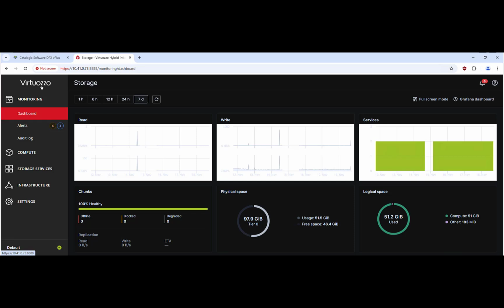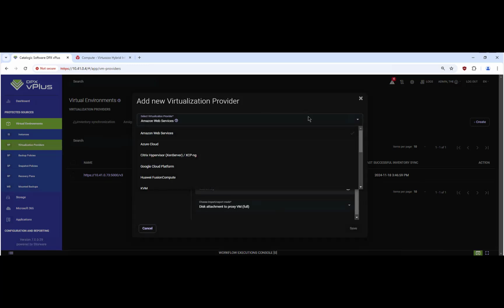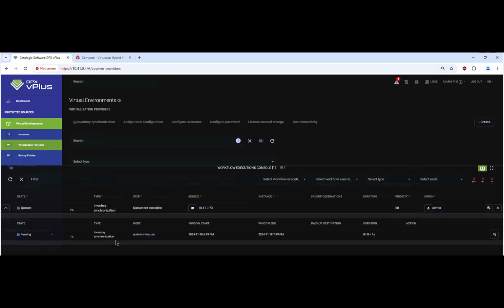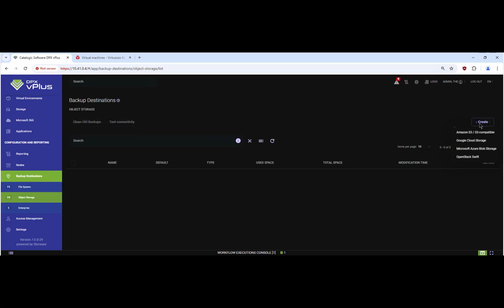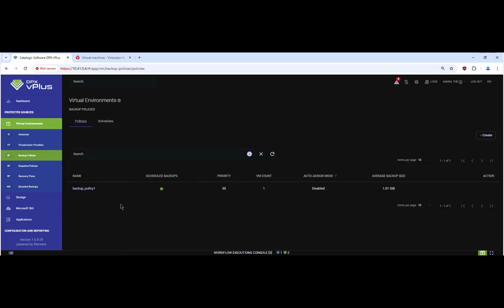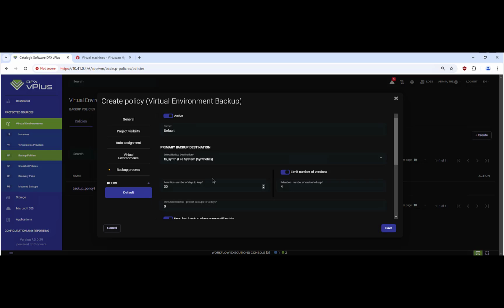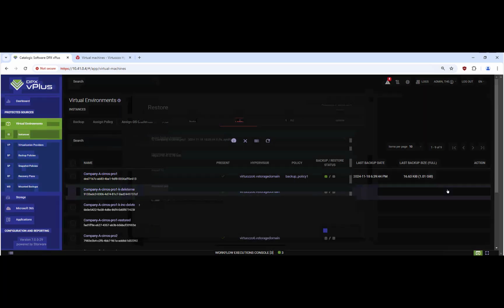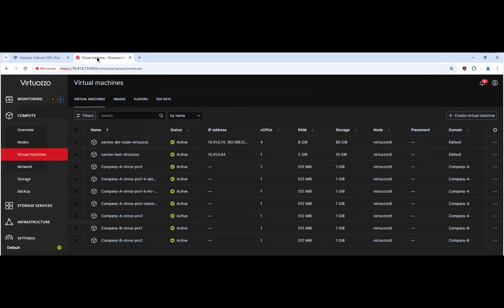vPlus OpenStack and Virtuozzo Demo